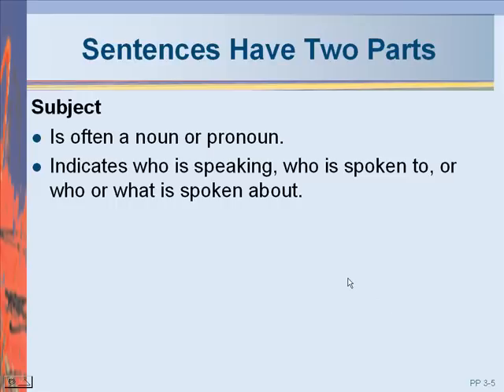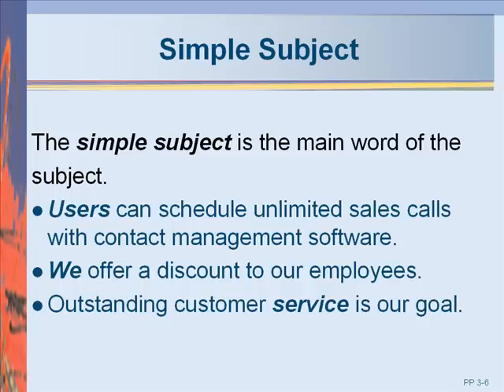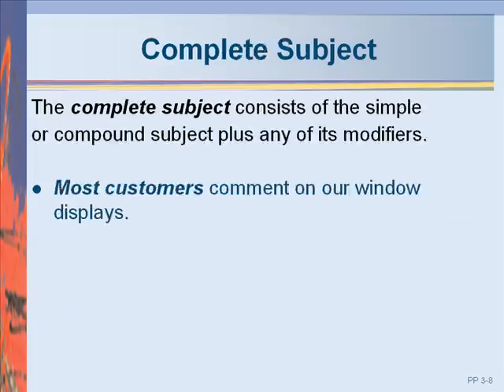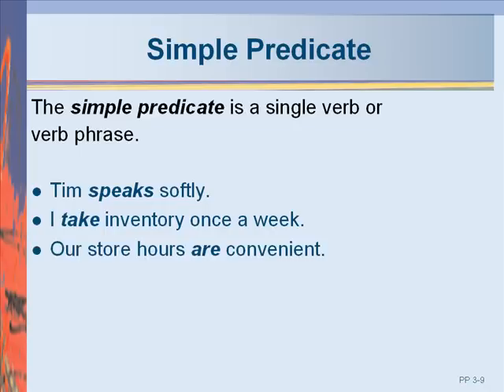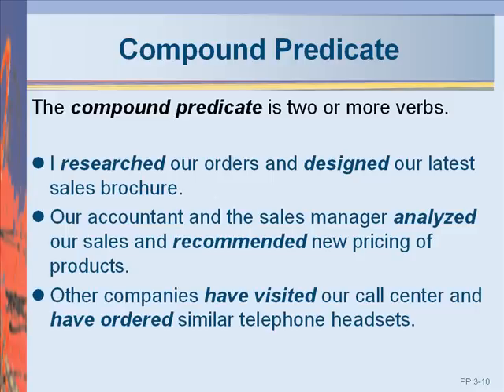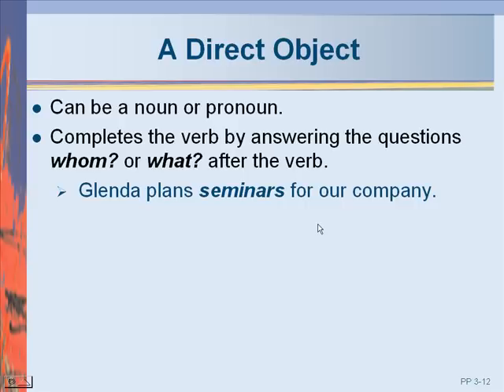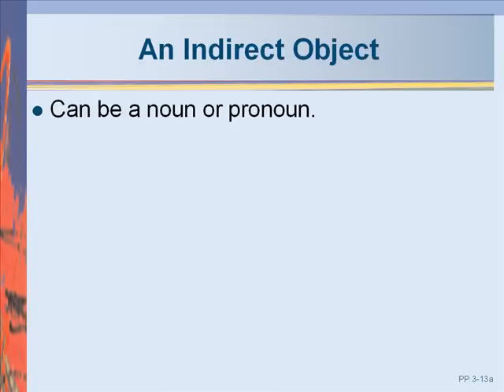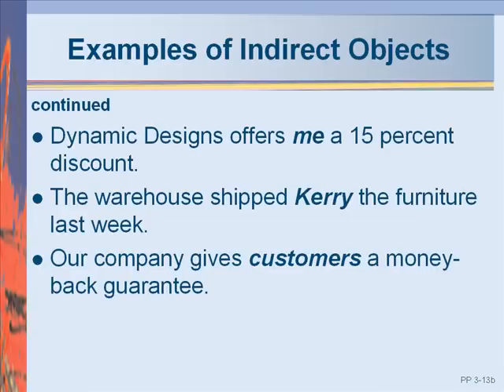Finding Subjects, Predicates, Direct Objects, Indirect Objects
Describes how to find the subject and predicate of sentence and identifying direct and indirect objects.